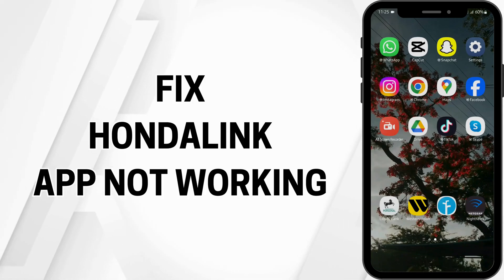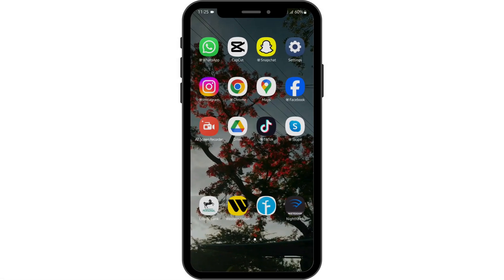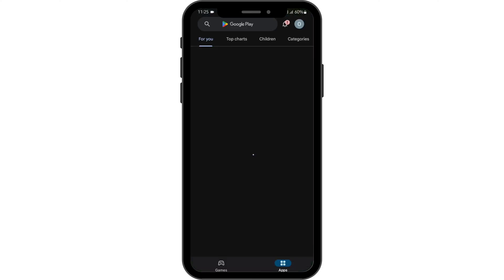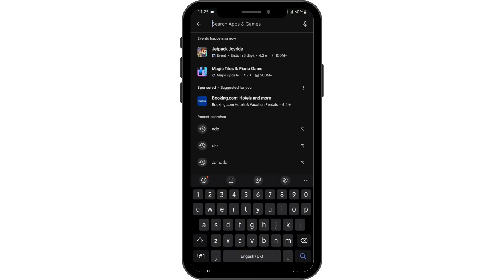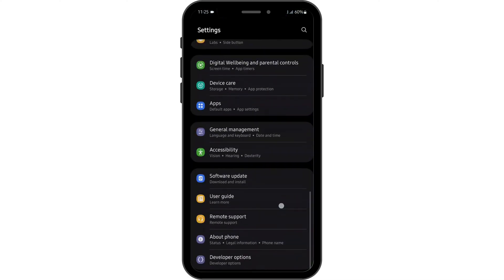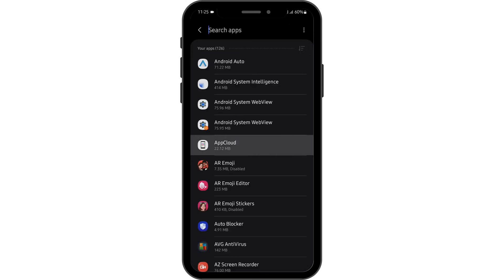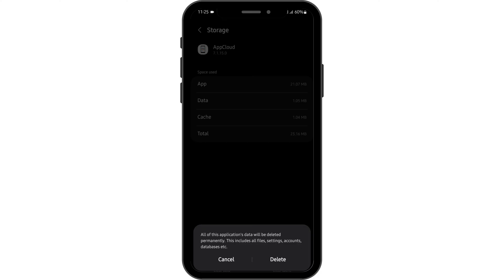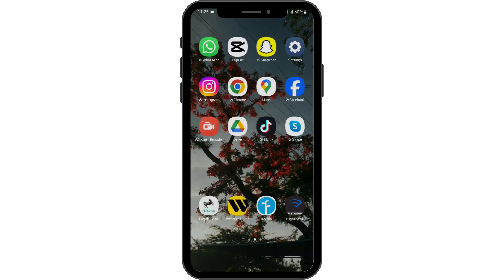HondaLink App Not Working: How to Fix HondaLink App Not Working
Experiencing issues with the HondaLink app? This video will guide you through the steps to troubleshoot and resolve common problems with the HondaLink app.

In this guide:
0:00 - Introduction
0:05 - How to Fix HondaLink App Not Working

Learn how to check your internet connection, update the app, clear cache, and reinstall if necessary. Discover tips on ensuring smooth app performance and resolving frequent issues.

Fix HondaLink app issues and get back to enjoying your vehicle's features seamlessly today!